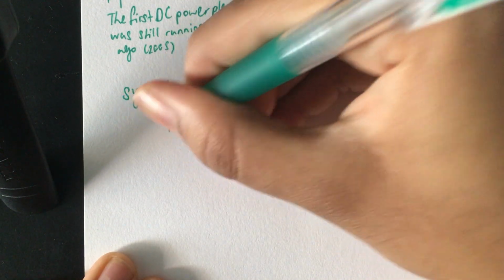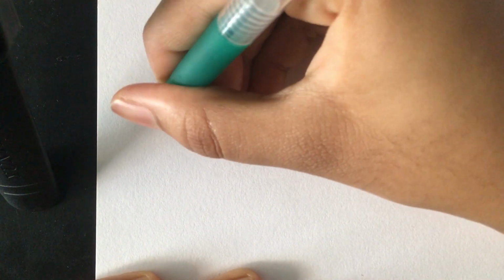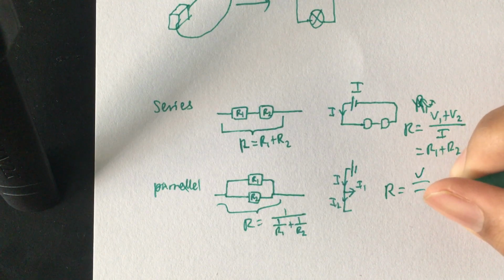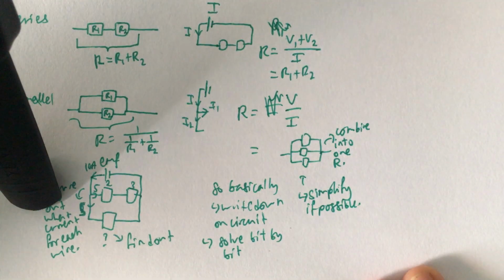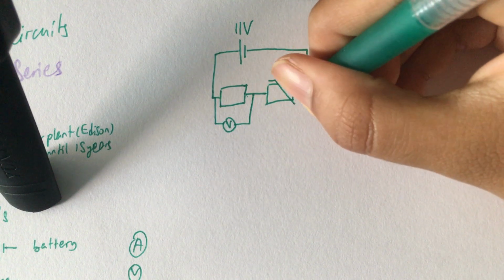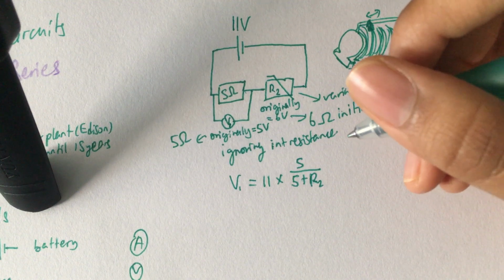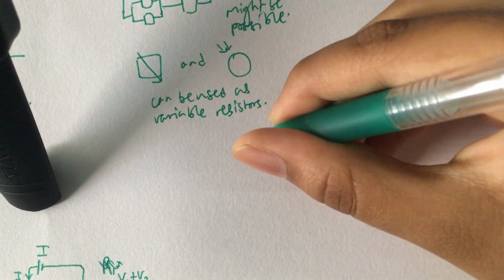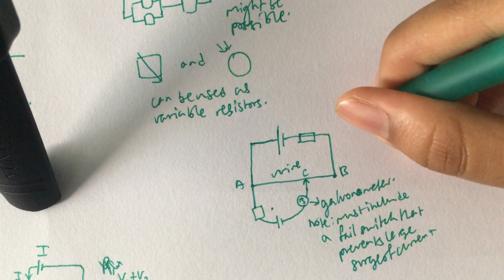Physics Series #15: DC Circuits